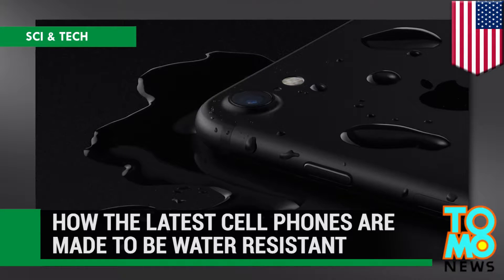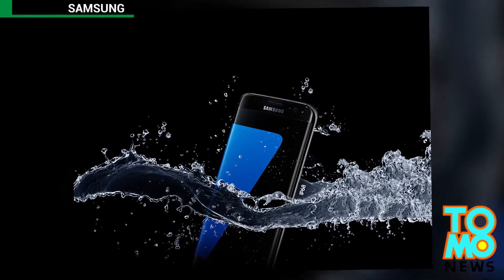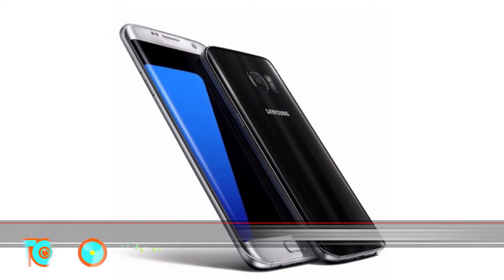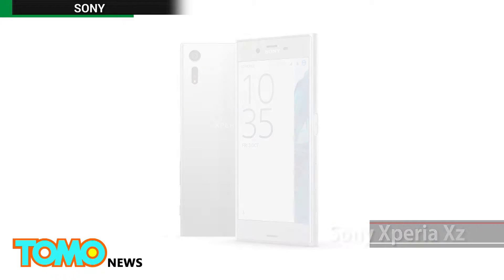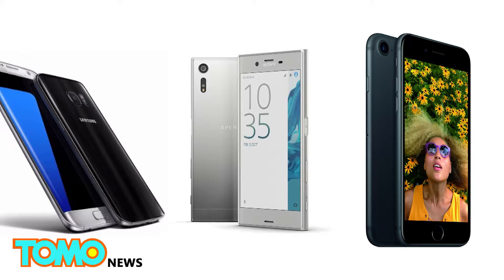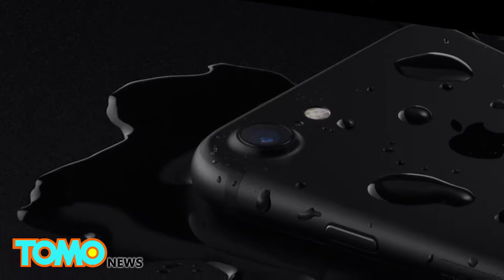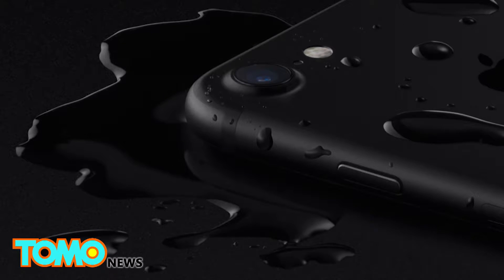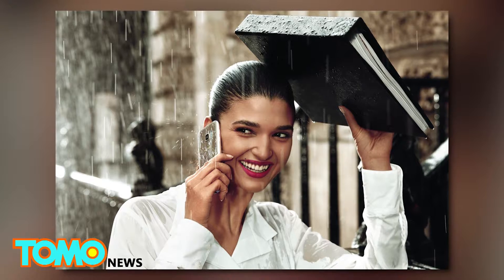Here’s how Apple, Samsung and Sony make their cell phones water resistant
Samsung, Apple and Sony all boast a water-resistant feature on their new phones.

The phones, Samsung’s Galaxy s7, Apple’s iPhone 7 and Sony’s Xperia XZ, are all designed with similar tricks to prevent water from damaging the the internal circuitry.

However, the phones are water resistant, not waterproof. This means they are able to resist some water penetration but not entirely.

The developers achieve water resistancy by creating a seal around each phone’s components. Like an egg boiling in water, if a small hole is created in its shell, its internal structure is compromised.

The most common seal used is tacky black adhesive that usually attaches the screen to the chassis. The same adhesive is used on circuits near exposed ports.

Developers also utilized rubber gaskets, plastic o-rings, around buttons, ports and trays.

Silicone rubber boots further help seal buttons. The rubber separates the buttons users push from the components inside.

And tiny mesh screens or breathable fabric membranes are used to regulate airflow while keeping water out of speakers by playing on water’s natural cohesion and surface tension properties.